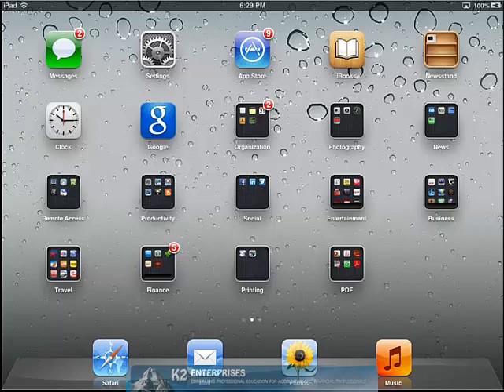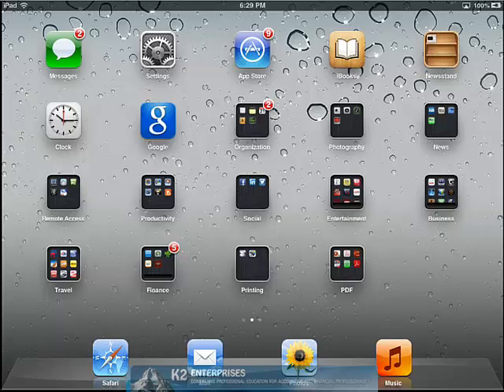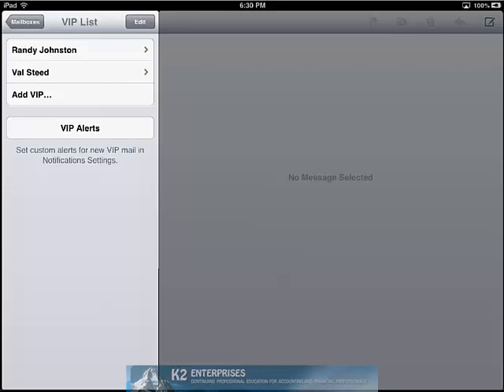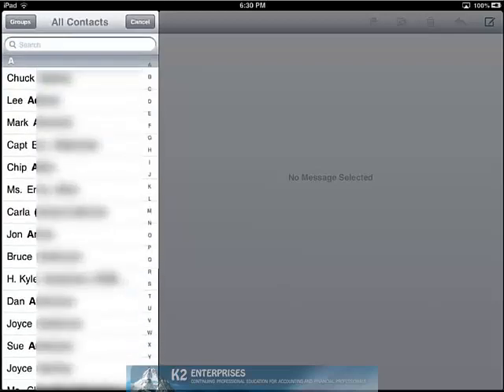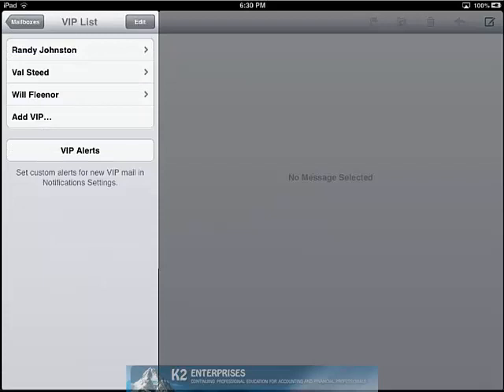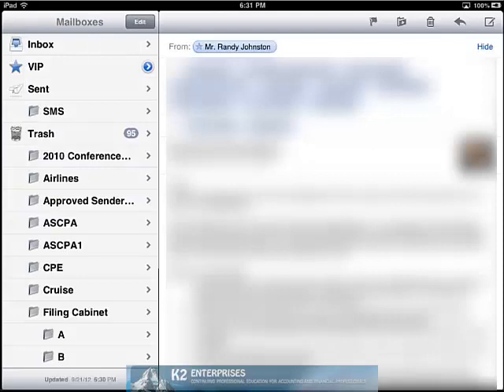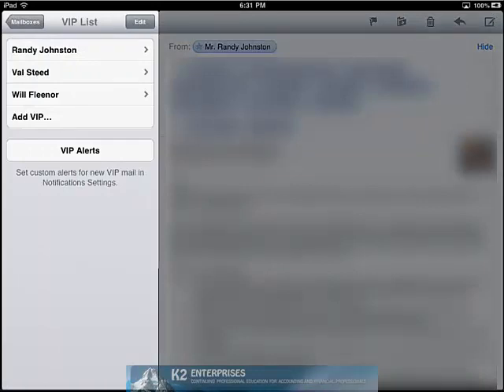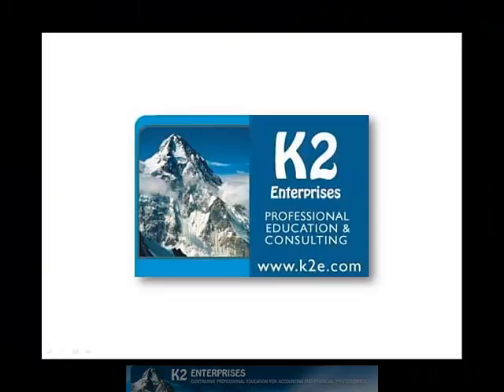Setting Up VIP Mail On Your iPad And iPhone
VIP mail is a new feature added with the release of iOS 6, the operating system for your iPhone and iPad. VIP mail allows you to create settings that automatically routes mail from those persons you designate as "VIPs" into a special folder in your device's Mail app. Of course, to take advantage of this feature, you will need to set up your device first and in this short tip, you will learn how to do just that.